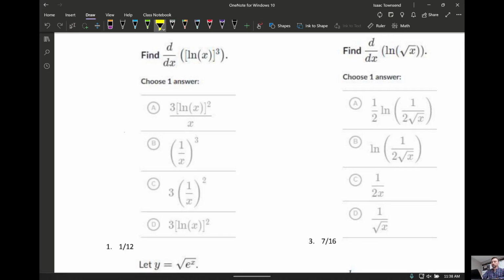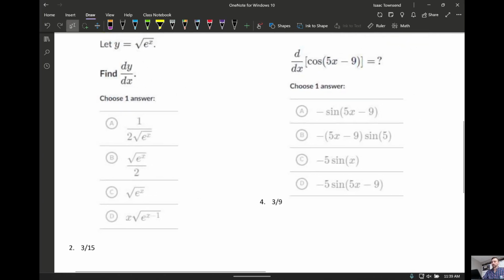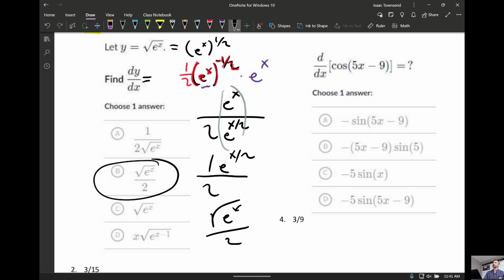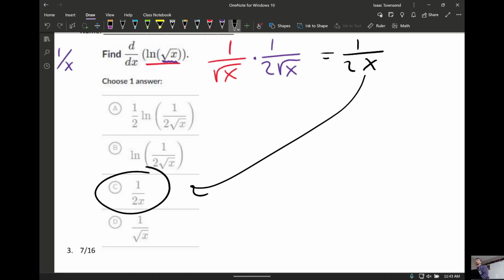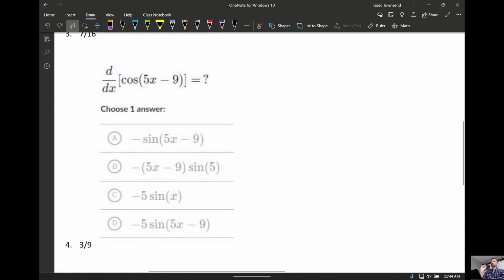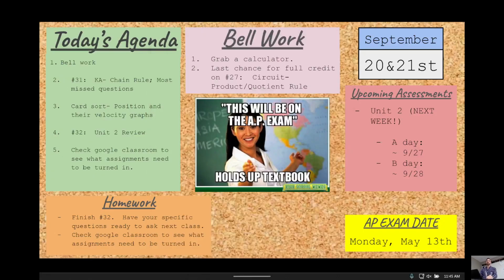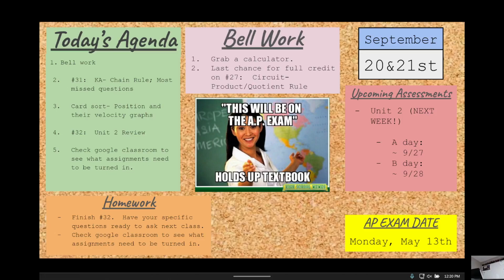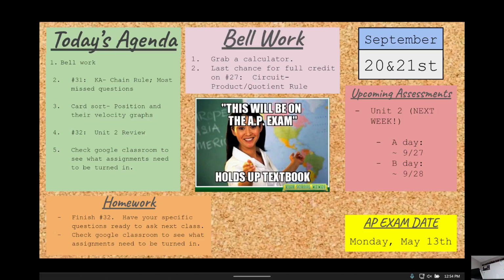09-20-2023 11 AM